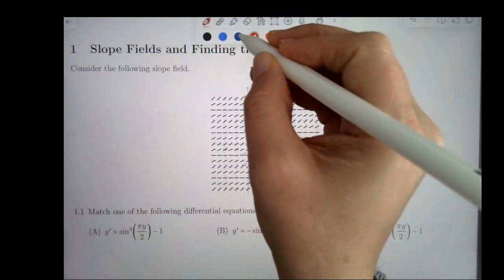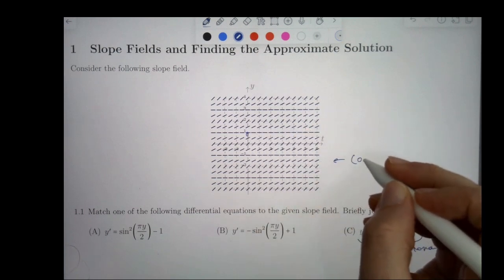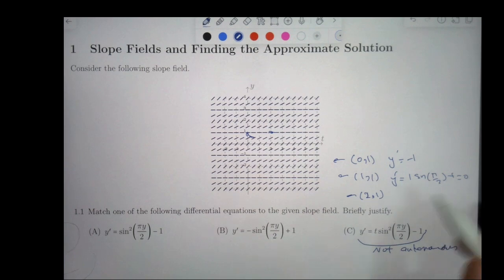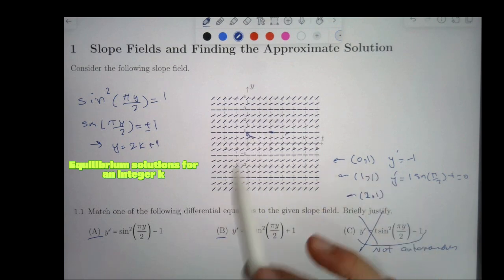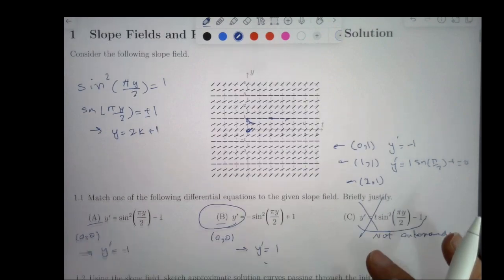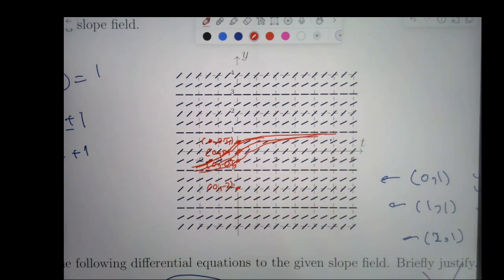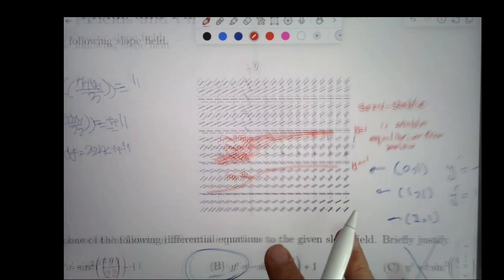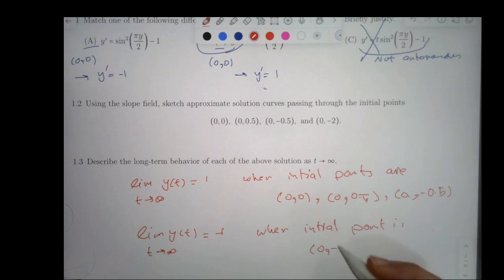Slope fields (Watch with double the playback speed)